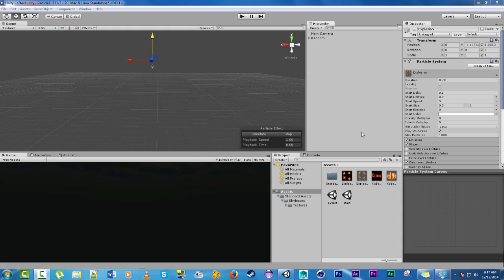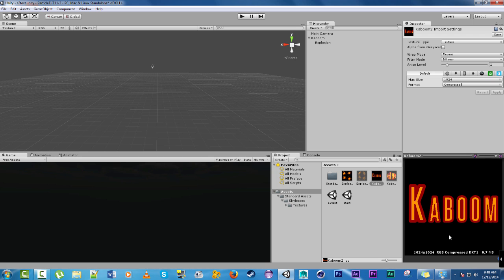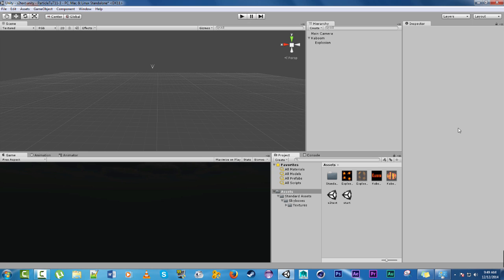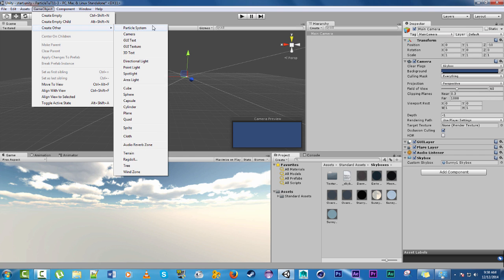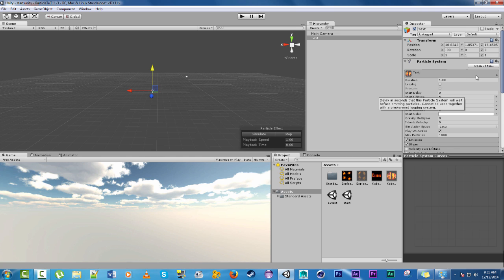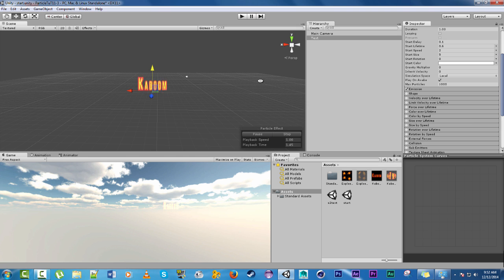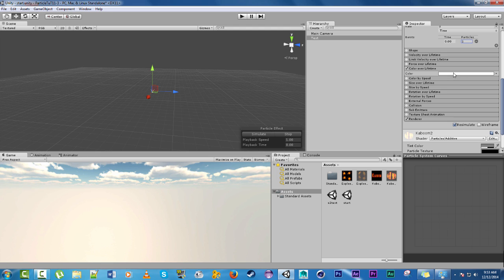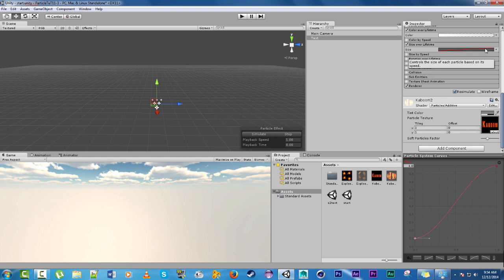Text Particle Effect in Unity 3D Tutorial - PT. 1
Hey guys this is just a quick video showing you how to make a text particle effect in Unity. This sort of effect would be used when something happens and you want to display a word quickly, kind of like when a comic book character punches someone and you see "BAM".